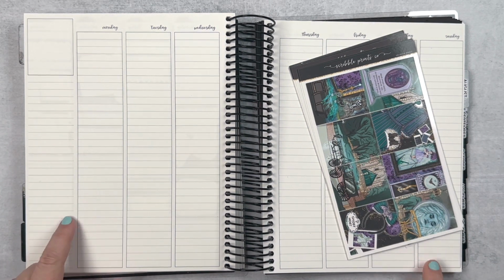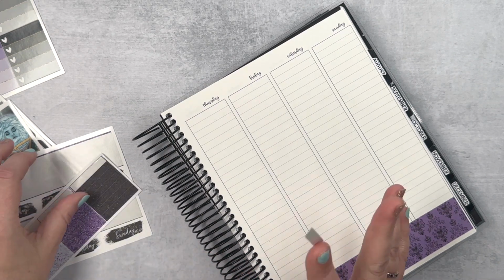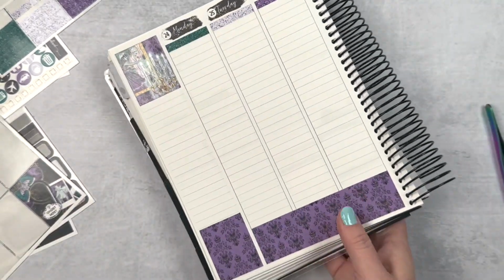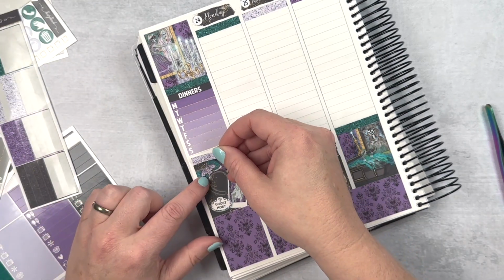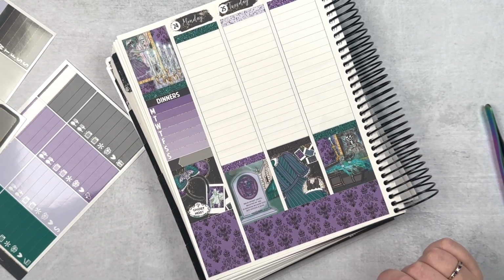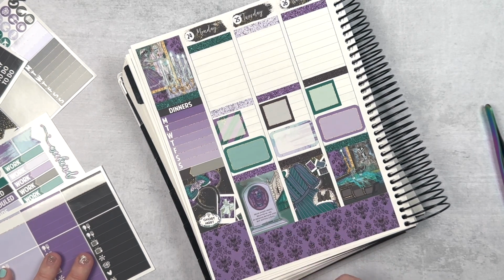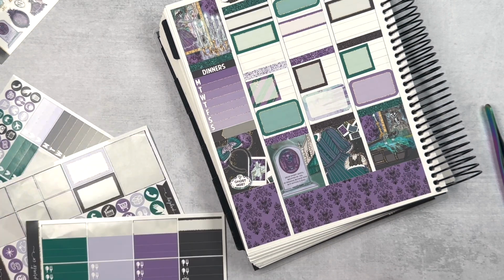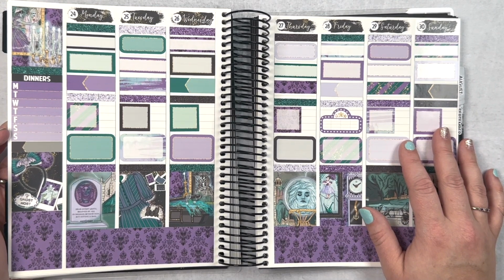Plan With Me || 52 Weeks of Halloween || Ft. Scribble Prints Co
Hey! I’m Amanda - wife, mom to 4 kiddos, 3 fur babies, and creator of planning goodies. I’m here to inspire you to use color every day of the week so that you are motivated to get your daily lists done. Those lists are the small steps to reaching BIG GOALS!

Pen: Papermate Inkjoy, Sharpie S-Gel, Pentel Energel
Tweezers: Shameless Stickers
Whiteout: Tombow